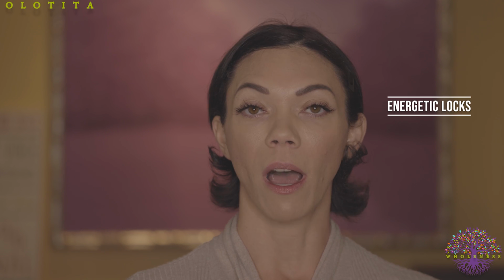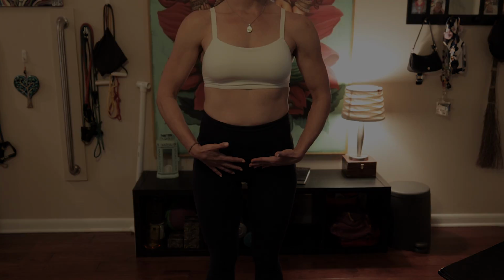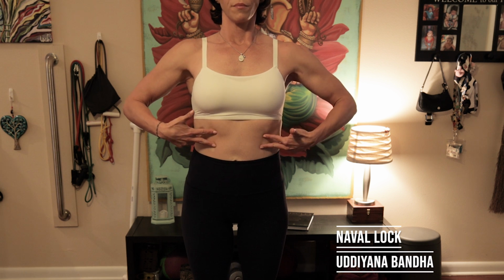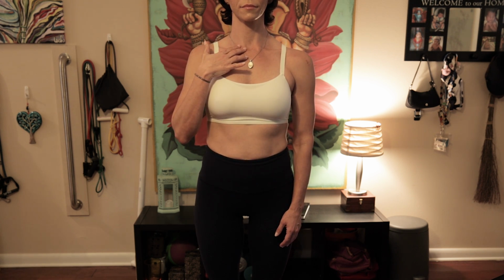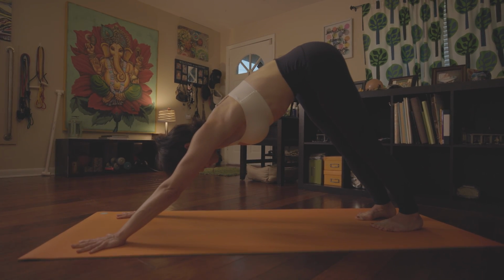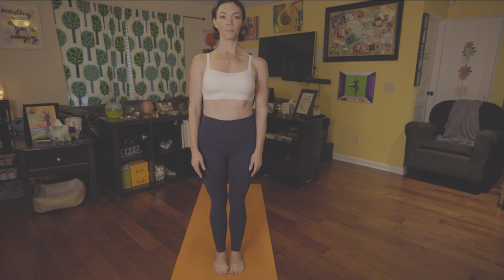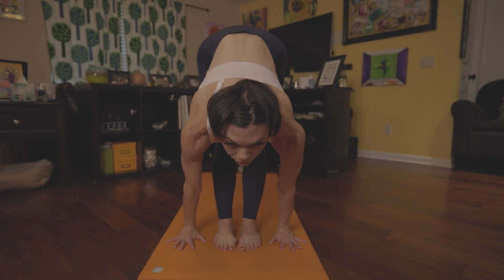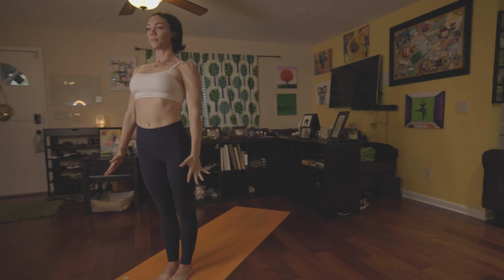Yoga for Beginners I Start Here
If you are looking to learn how to do Ashtanga Yoga, watch on for step by step instructions on proper yoga breathing, introduction to bandhas, drishti and Sun Salutation A.

⏱️⏱️VIDEO CHAPTERS⏱️⏱️
Intro: 0:00
Principles of Ashtanga Yoga: 03:24
Breath - Deep breathing with sound: 03:26
Bandhas - Energy Locks: 06:38
Mula Bandha - Root Lock: 08:00
Uddiyana Bandha - Naval Lock: 09:55
Jalandhara Bandha - Throat Lock: 11:48
Drishti - Gaze Points: 11:47
Ashtanga Yoga Asanas: 13:48
Surya Namaskara A - Sun Salutation A intro: 17:50
Surya Namaskara A - Sun Salutation A - Modified: 23:06
Surya Namaskara A - Sun Salutation A - no jumping: 25:38
Surya Namaskara A - Sun Salutation A - jumping: 27:39

Welcome to Yoga with Krista on Olotita.  Today we begin our Yoga Video Series for building or maintaining an at-home Yoga practice. Practicing yoga is a key element in the path to achieving wholeness.

If you are brand new, and learning how to do yoga, you are at the right place!  If you have an established practice, I will share tips to help take your practice to the next level.

Today's video introduces you to the foundational components of Ashtanga Yoga: breathing, bandhas and drishti.  Once we explore those concepts in depth, I introduce you to the beginning yoga movements of this practice - Sun Salutation A.

I recommend you watch the video all the way through the first time. You'll find timestamps below to refer back to whenever you want to work on your breathing, bandhas or drishti, or Sun Salutation A. I hope you find this video series helpful to you in creating or maintaining your at-home yoga practice!

❤️ WELCOME to the Yoga with Krista YouTube channel! Our mission is to help as many people as possible find wholeness in their lives through totally free, high quality yoga videos. We welcome all levels, all people, all bodies, all genders, absolutely everyone! ❤️

To learn more about each of the postures that make up the Ashtanga yoga primary series, be sure to check out the tutorial videos on the channel, which break down each posture of the Ashtanga Yoga Primary series.

Thank you for allowing me to guide you through your yoga practice.  Let me know how you do in the comment section below!

I am a level II authorized Ashtanga Yoga teacher and I am passionate about sharing these teachings with all who wish to learn.

If you want to join me in person I teach daily classes at The Yoga Shala in Winter Park, Florida. I also offer virtual sessions in Yoga, Meditation, Breath-work, Nutrition, Life Coaching and Mentorship.  for more details.

If you do not live in Central Florida and want to find an authorized teacher in your area, check out my teacher Sharath Jois’ website for a list of all teachers authorized and certified by his yoga centre in India.

❤️Be sure to signup for our newsletter to stay on top of local events and classes, Nysa products sales, new offerings, new products and more!

❤️CLASSES & PRIVATE INSTRUCTION: If you would like to book your spot for my upcoming group engagements or work privately with me on an individual basis please

Namaste